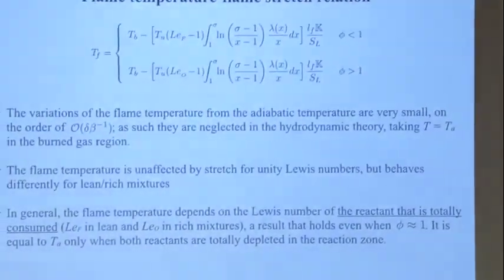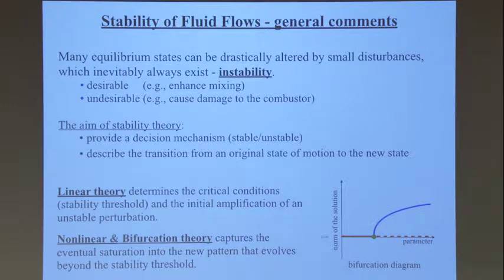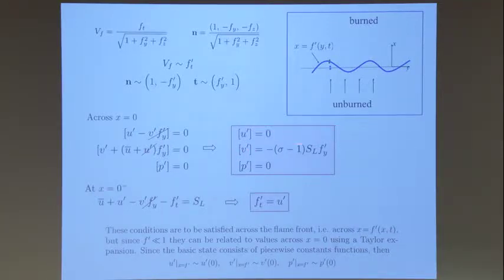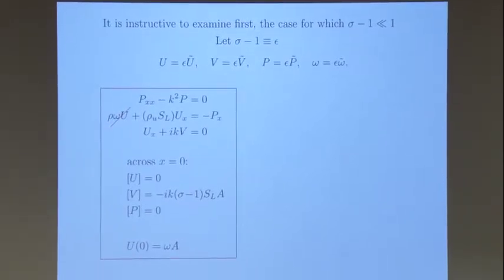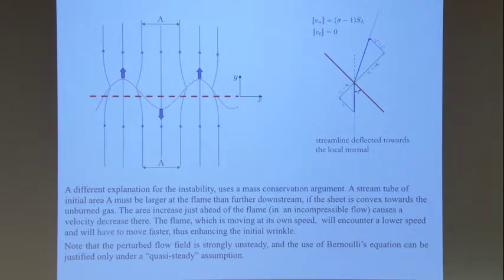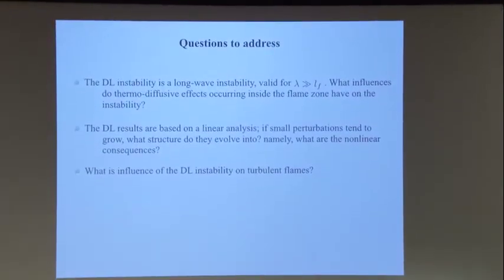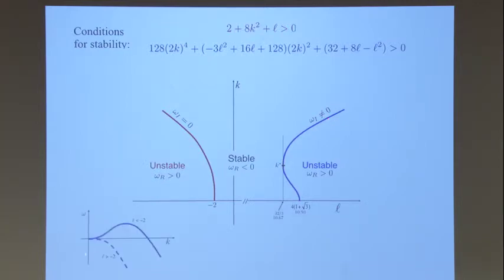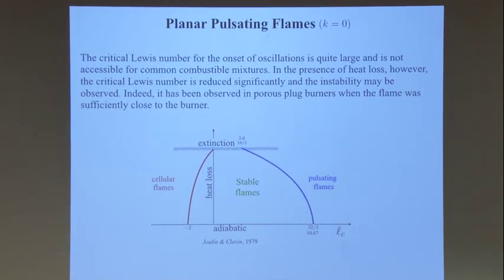Combustion Theory, Matalon, Day 4 Part 2